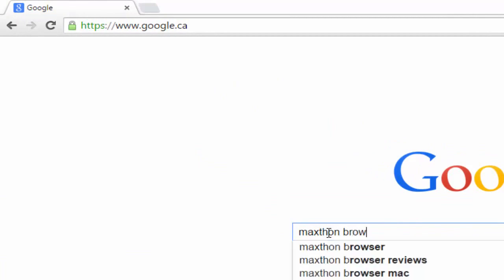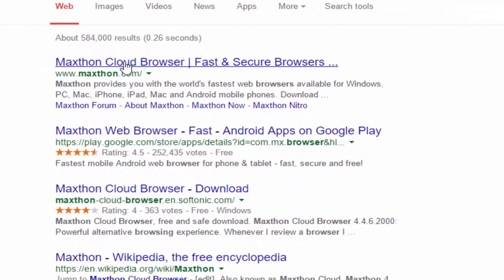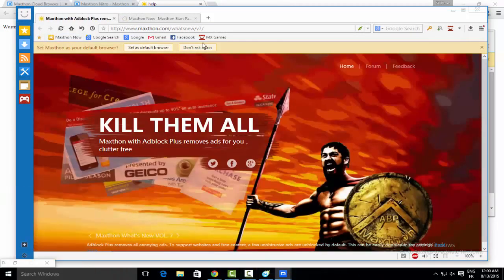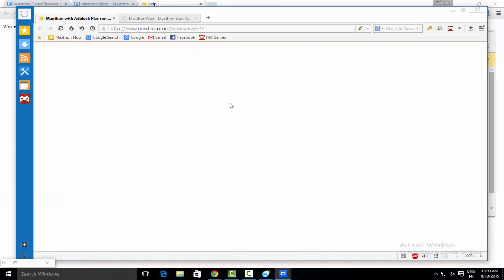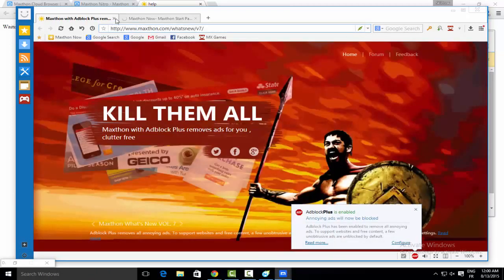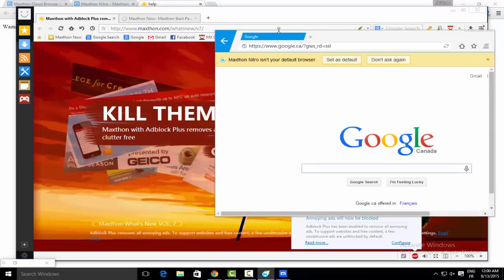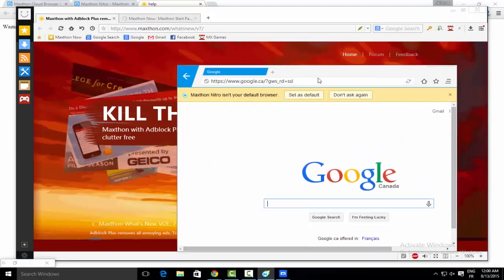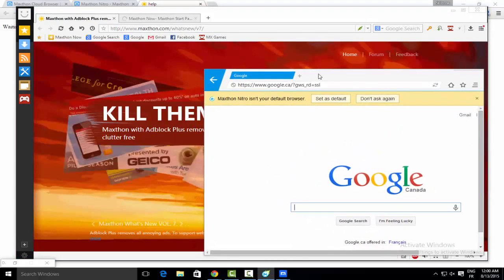How To Get Maxthon Browser Full For Free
How To Get Maxthon Browser With Supported For Free